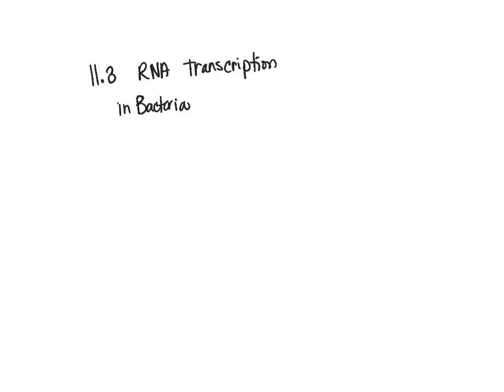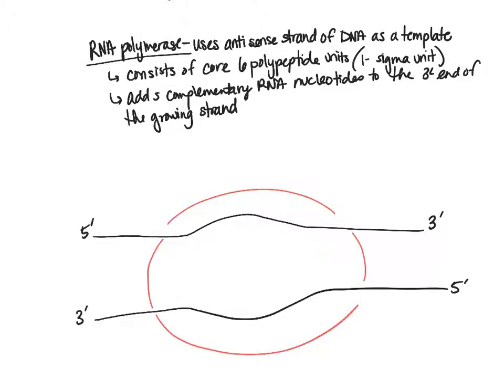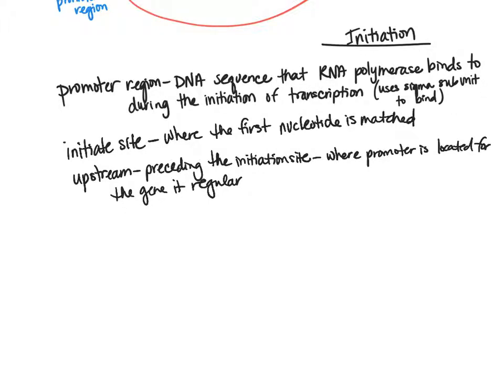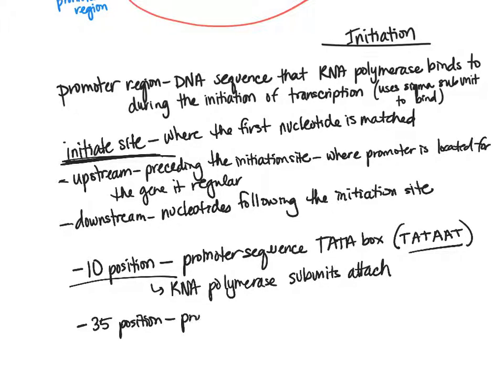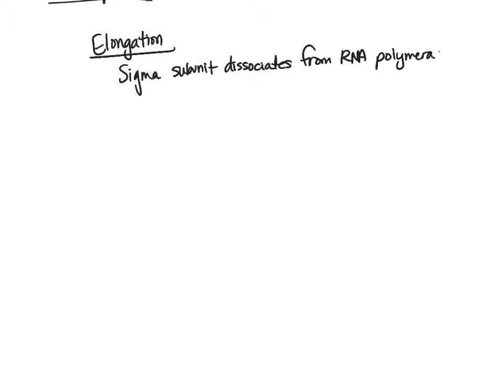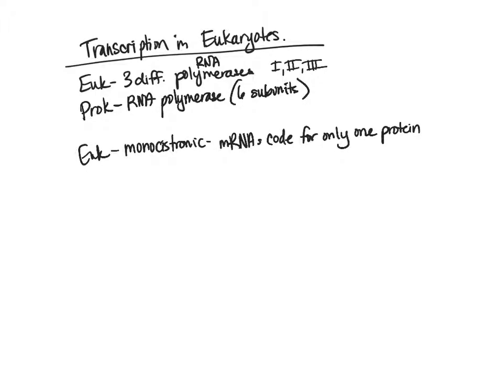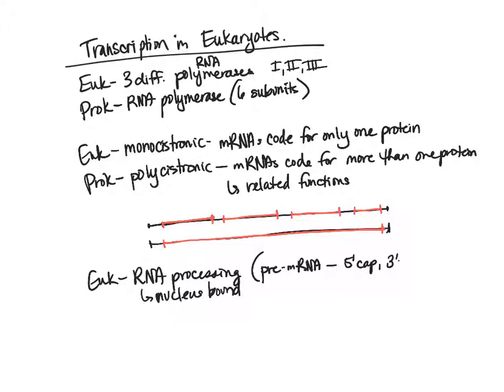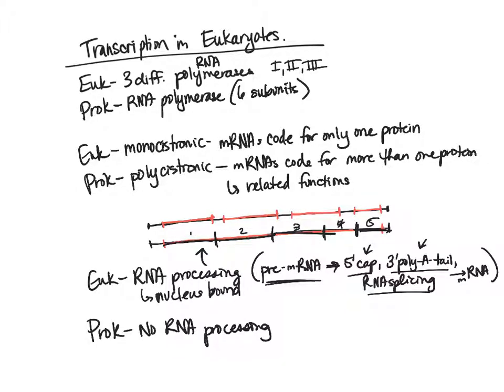BIO 206 Chpt 11.3 Lecture